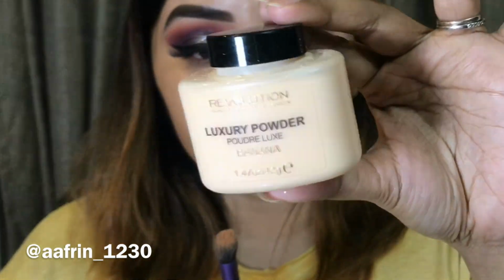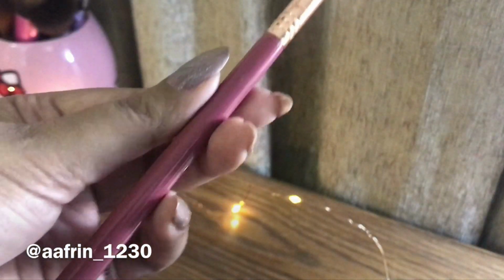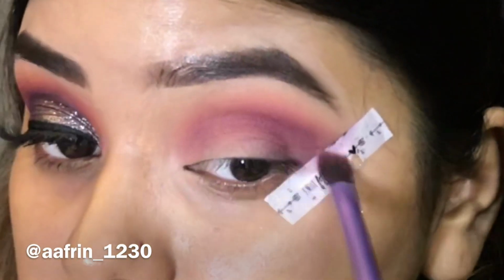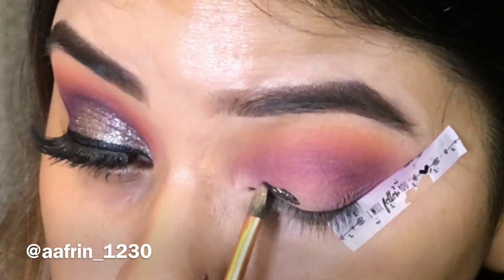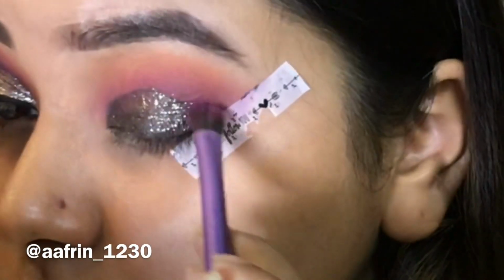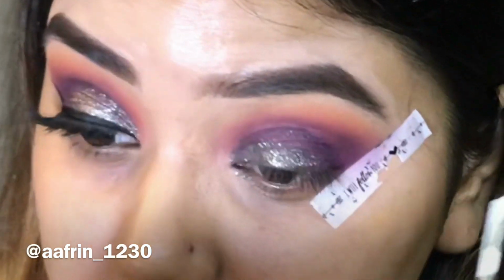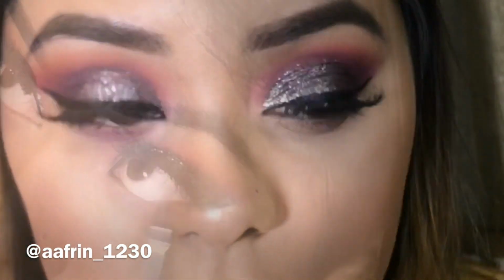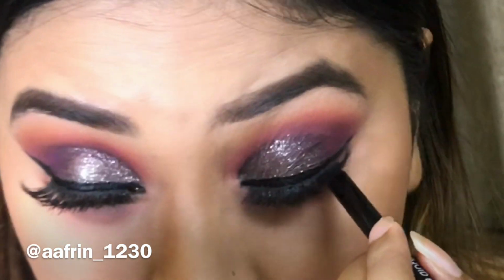GLITTER METALLIC CUT CREASE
"BEAUTY BEGINS THE MOMENT YOU DECIDE TO BE YOURSELF"

 --P R O D U T S  M E N T I O N E D
LOLA LASHES, STYLE: GODDESS

FACE:
NYX Professional makeup STUDIO PERFECT PHOTO LOVING PRIMER
NYX Professional makeup CAN'T STOP WON'T STOP FULL COVERAGE FOUNDATION // CAMEL
Makeup Revolution luxury baking powder //  BANANA
LA Pro Girl Conceal HD Concealer // Creamy Beige
Maybelline Fit Me! Matte+Poreless bronzer // 300s
Jordana Blush // Terracotta

-- EYES
 NYX Professional makeup ULTIMATE SHADOW PALETTE

HengFang Metal Liquid Glitter Eyeshadow // 2
HengFang  Glitter Shimmer liquid Eyeliner // 5

--BROWS
BENEFIT Goof Proof BROWS // 05

-- LIPS
Nior Matte lipstick // 8
Jordana // 37 5th Avenue
Kat Von D //  Lolita 2